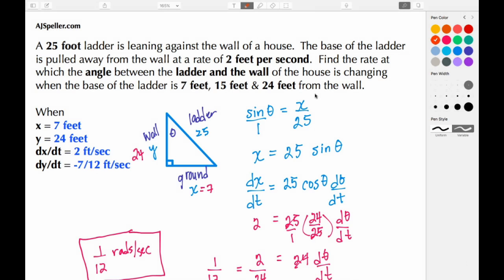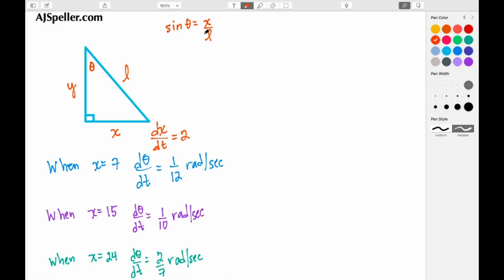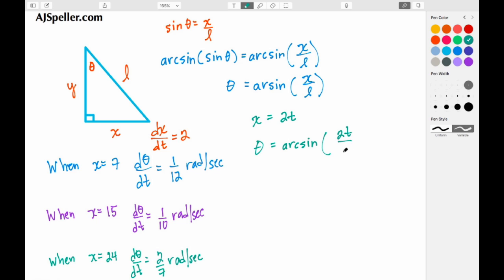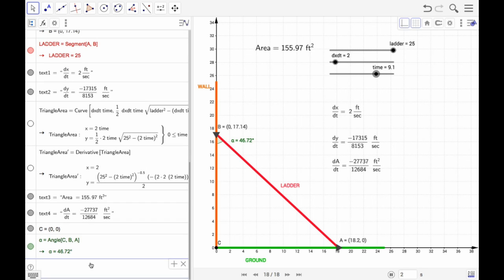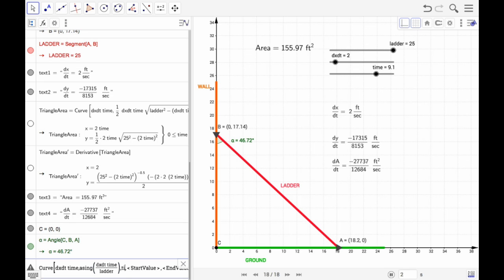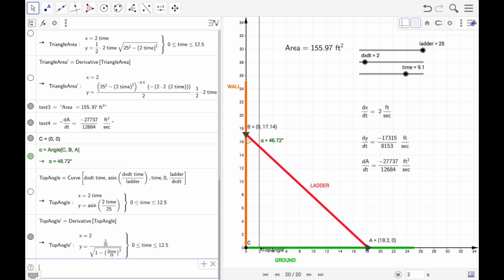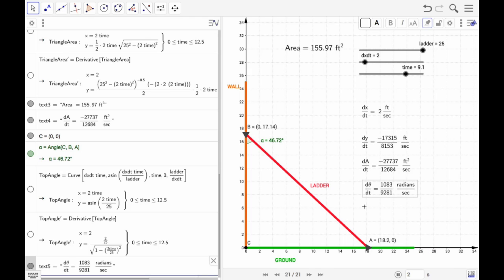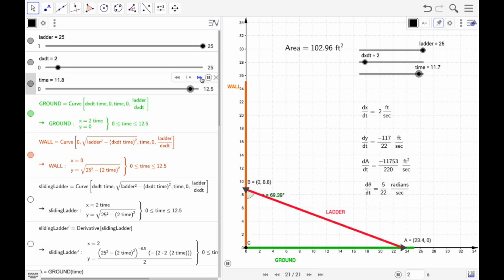How to solve and model the related rates triangle angle problem using Geogebra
In this tutorial students will learn how to model the rate at which the angle of a triangle is changing.